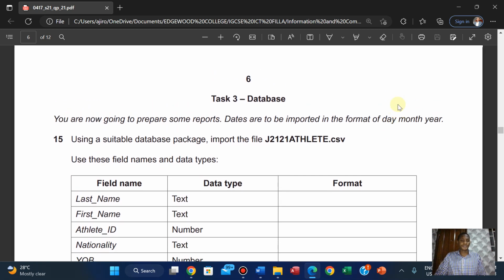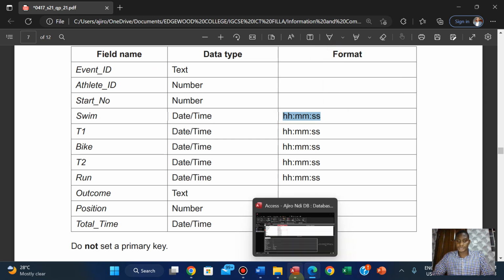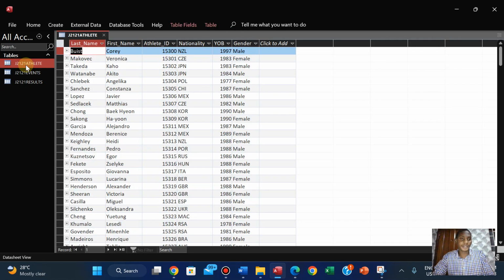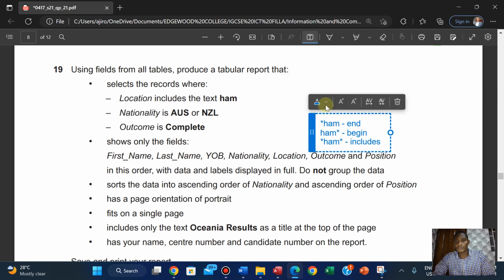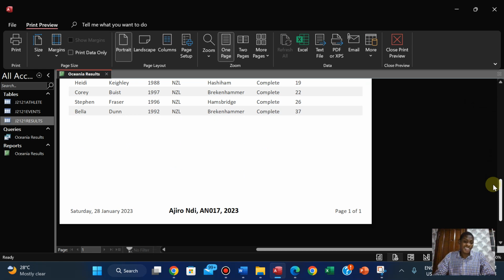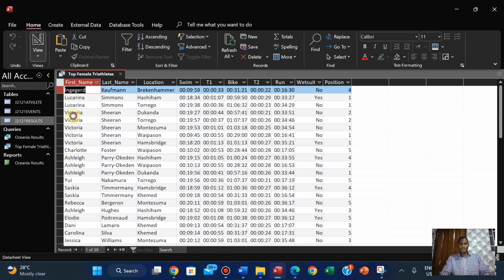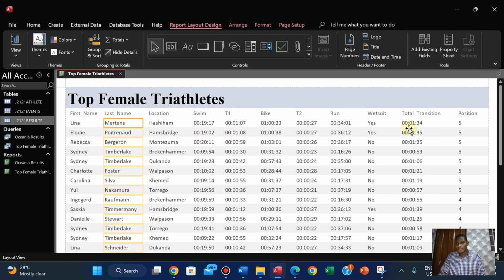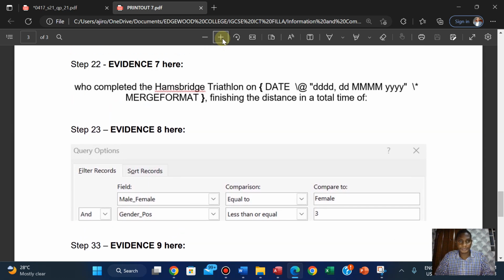IGCSE ICT (0417/0983) Paper 2 Data Manipulation (Database) May June 2021 Variant 21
Ajiro Tech offers Personalized Paid Tuition for:
- ICT (0417/0983)

In this video we also printed the evidence document.
0417/21/m/j/21
0983/21/m/j/21